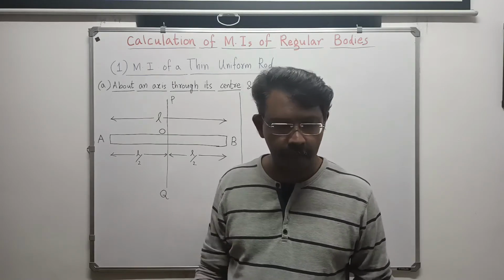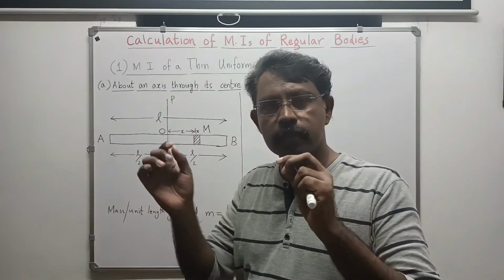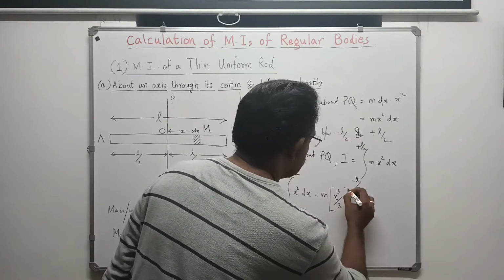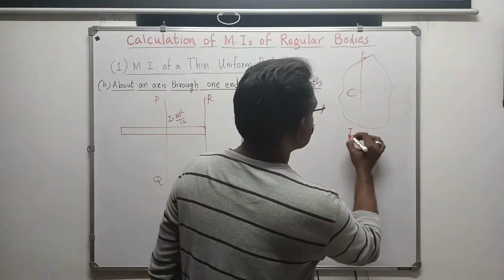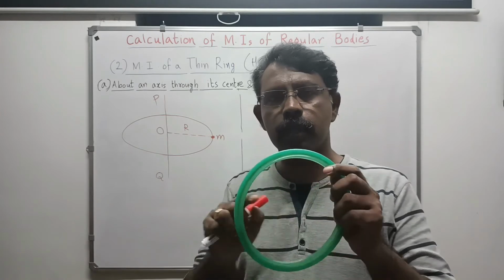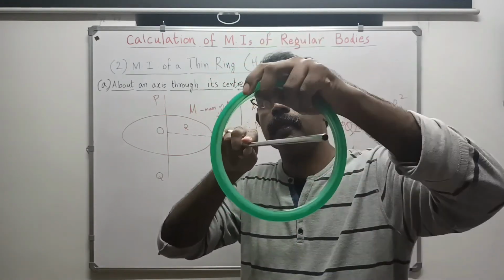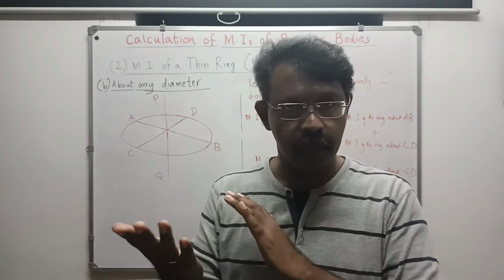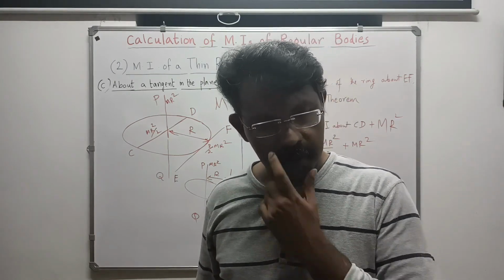Rotational Dynamics Part V by Dr. Alex Mathew, Asst. Prof, UC College, Aluva